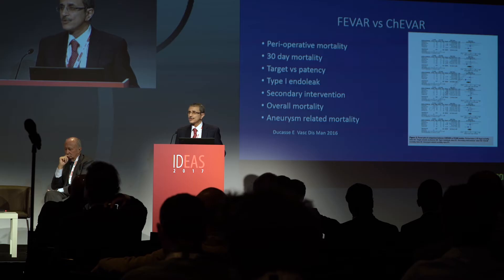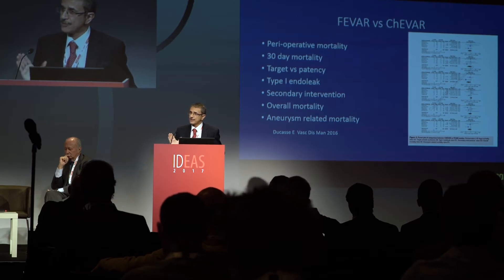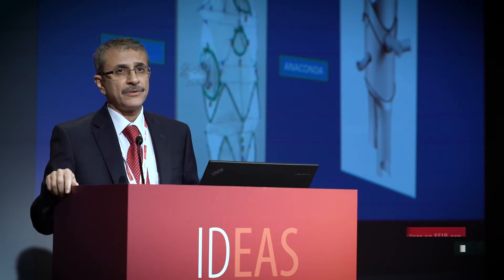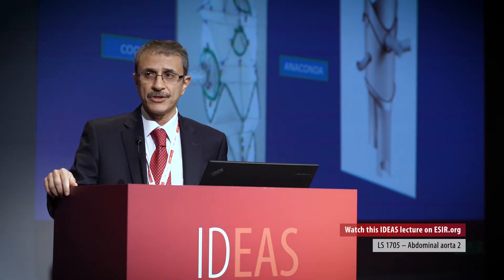IDEAS 2017: Complex Aortic Stent Grafting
The use of fenestrated and branched endovascular stent grafts for repairing aneurysmal disease of the aorta is a rapidly developing area. During the third Interdisciplinary Endovascular Aortic Symposium (IDEAS), we spoke to interventional radiologists, Goetz Richter and Mo Hamady, and vascular surgeon, Eric Verhoeven about the indications, complications and development of complex endograft repair.

To learn more about managing metastatic disease, check out the topic package in our CIRSE Library